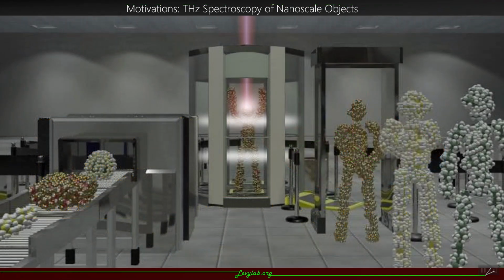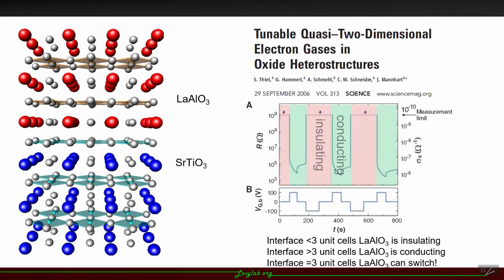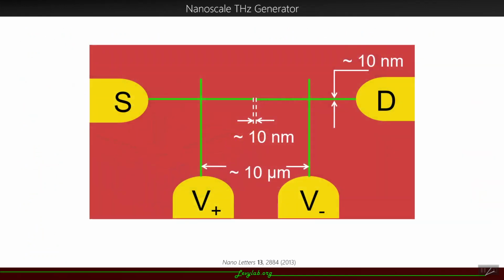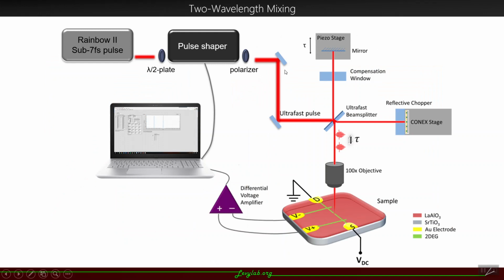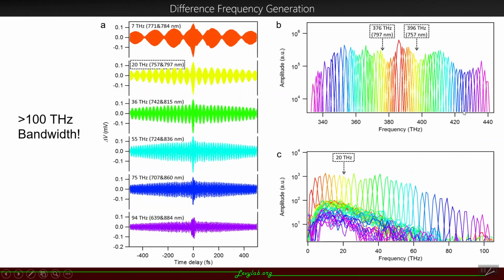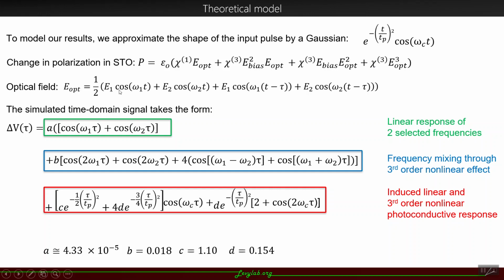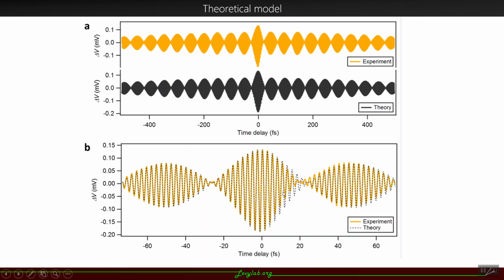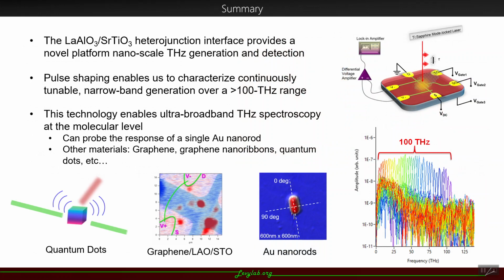Over 100 THz Bandwidth Selective Difference Frequency Generation at LaAlO3 SrTiO3 Nanojunctions